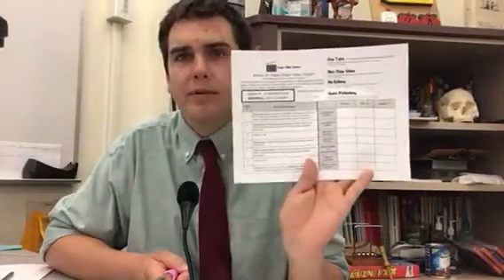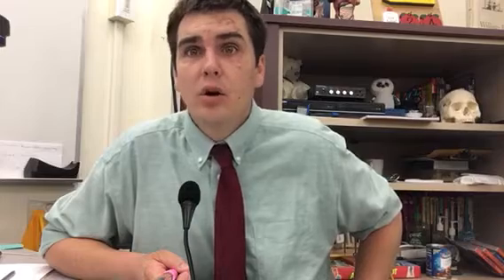Summer School Fable Center